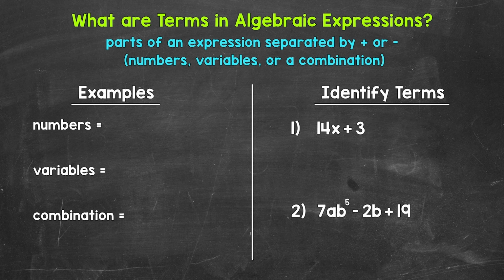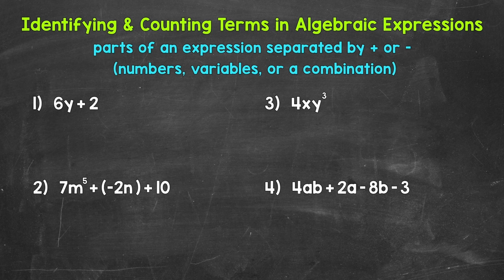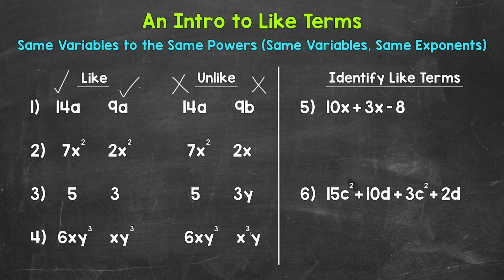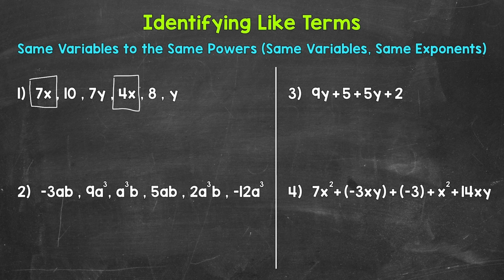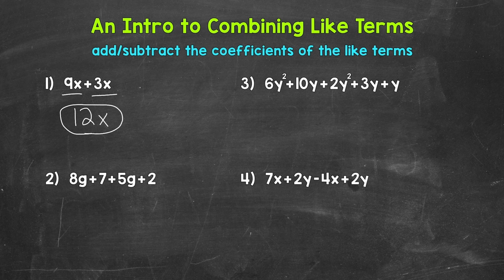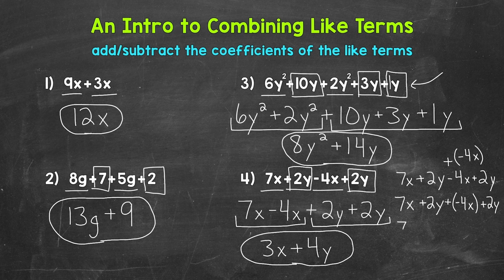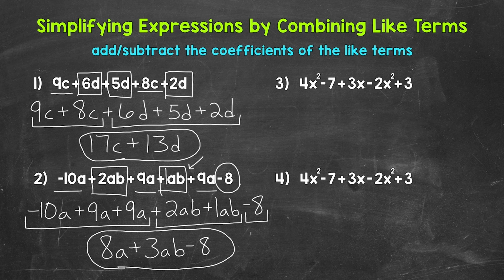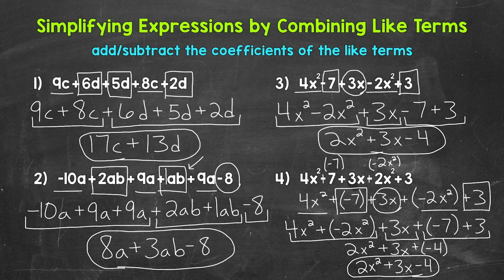All About Terms | Identifying, Counting, & Combining | Algebra | Math with Mr. J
Welcome to All About Terms with Mr. J! Need help with identifying terms, counting terms, identifying like terms, or simplifying expressions by combining like terms? You're in the right place!

Whether you're just starting out, or need a quick refresher, this is the video for you if you're looking for help with terms in algebraic expressions. Mr. J will go through what terms are, how to identify terms in an expression, how to count terms in an expression, what like terms are, how to combine like terms, and how to simplify expressions by combining like terms.

00:00 - What are Terms?
7:46 - Identifying and Counting Terms
13:42 - An Introduction to Like Terms
20:56 - Identifying Like Terms
27:37 - An Introduction to Combining Like Terms
37:40 - Simplifying Expressions by Combining Like Terms

Hopefully this video is what you're looking for when it comes to terms in algebraic expressions.